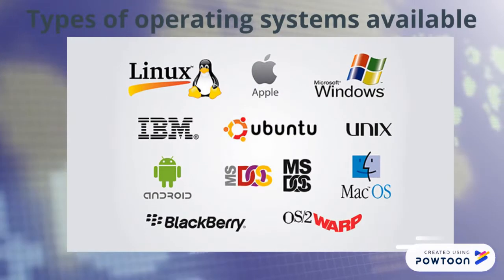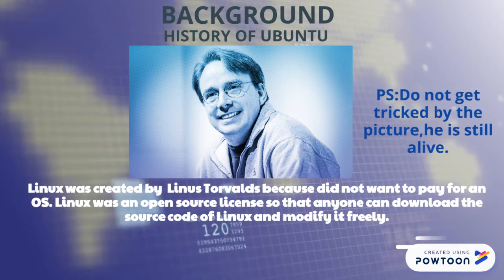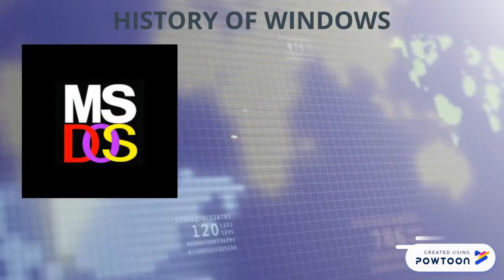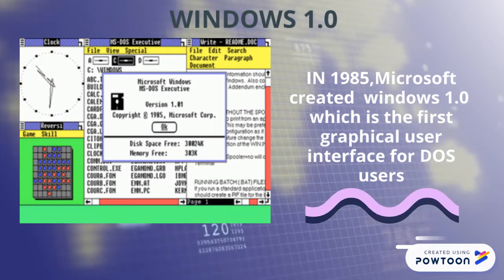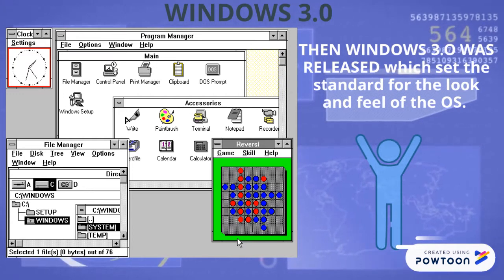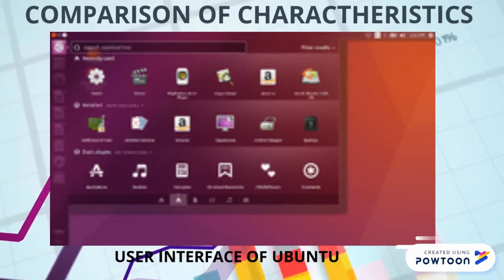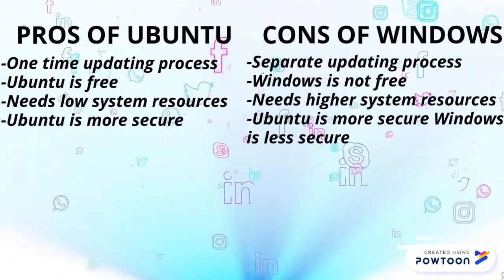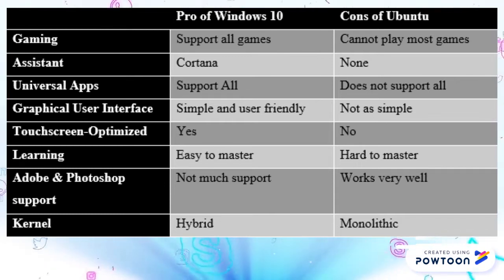WINDOWS VS UBUNTU DIIT FOS(GROUP 8)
THIS IS AN IN DEPTH REPORT ON WINDOWS VS UBUNTU CREATED BY GROUP 8
1.KARTHIGEYAN A/L SENTHAN
2.TAN HSAW JIUN
3.STEVEN SOH WEI MING